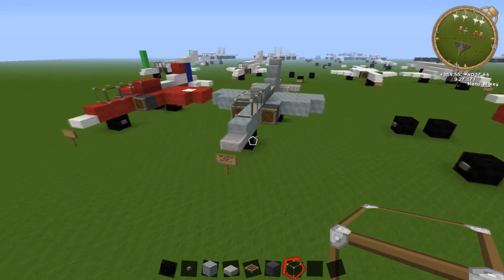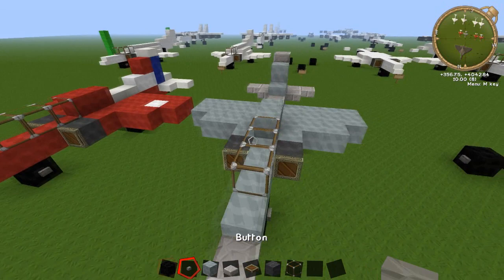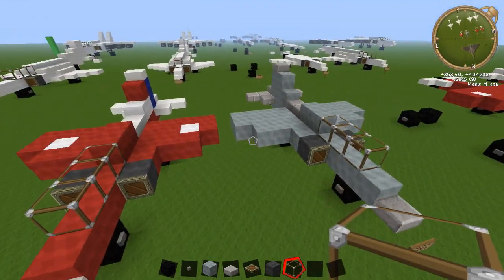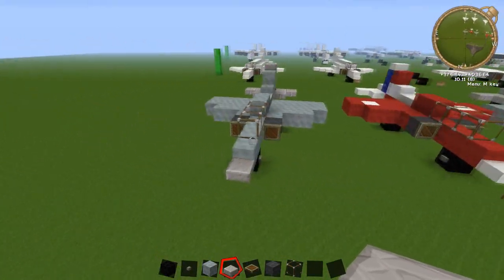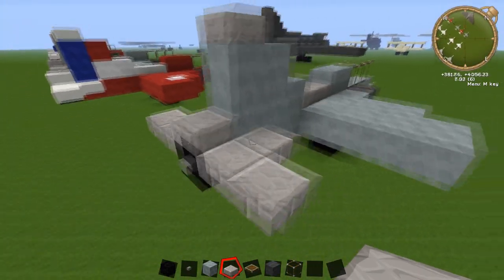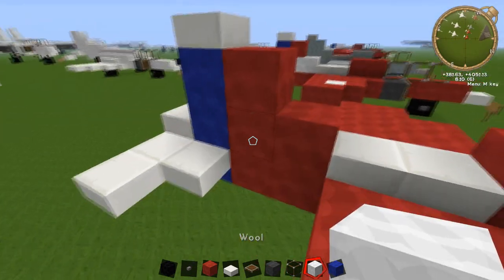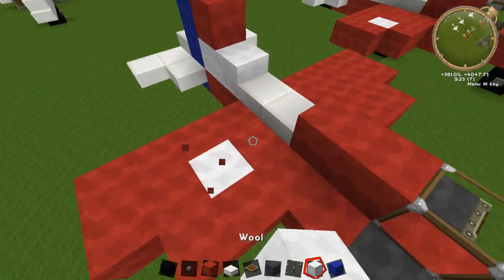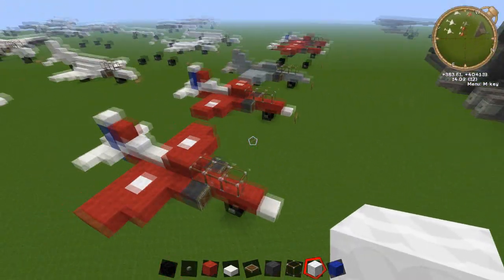Minecraft: BaE Systems Hawk / Red Arrows Tutorial